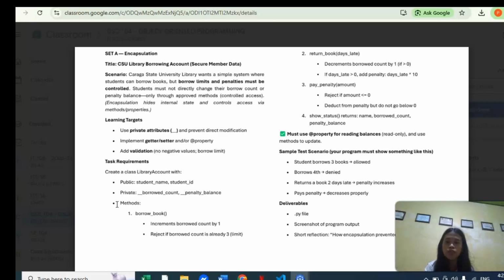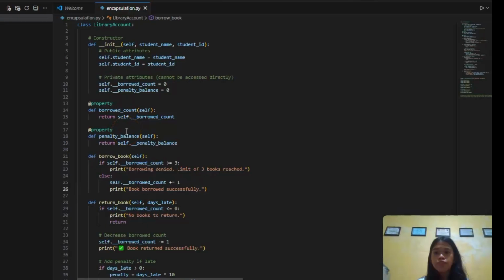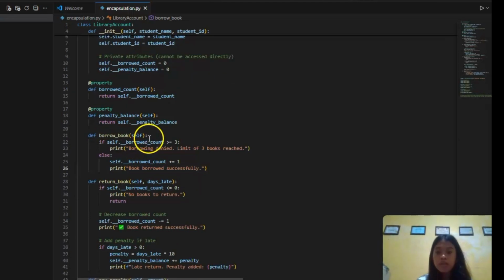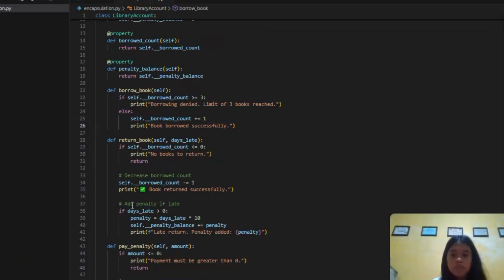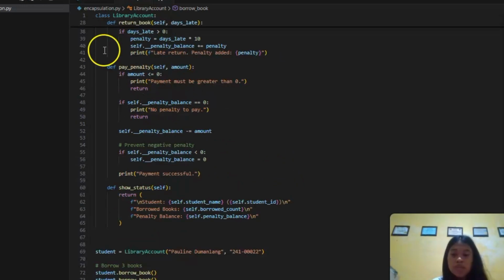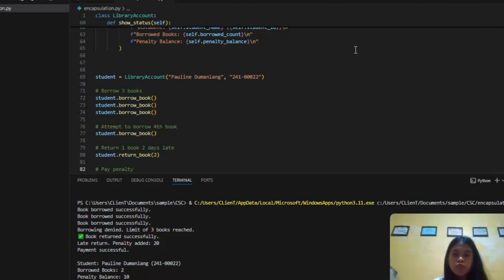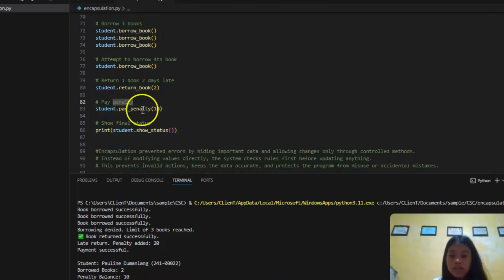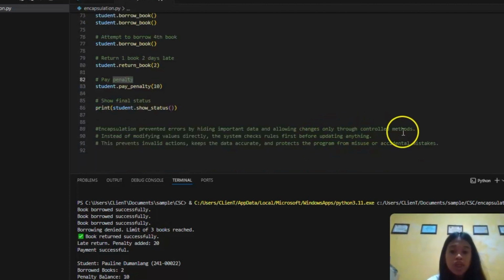OBJECT ORIENTED PROGRAMMING - ENCAPSULATION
LABORATORY ACTIVITY FOR CO2 & CO3
Set - A ENCAPSULATION

Submitted by: Pauline Dumanlang